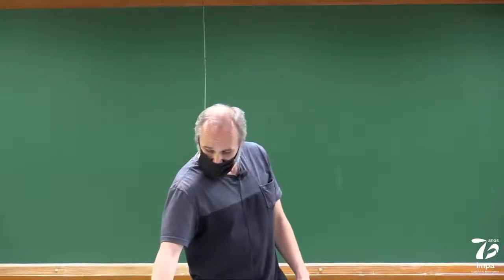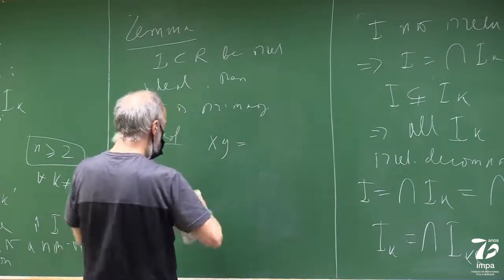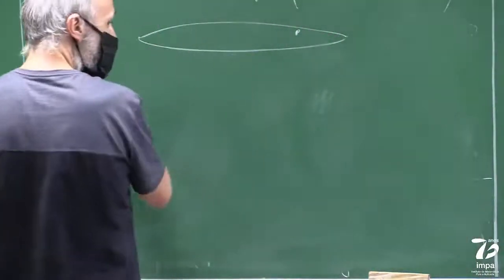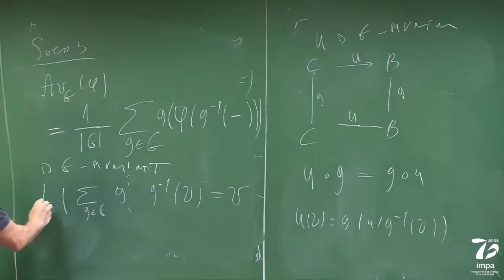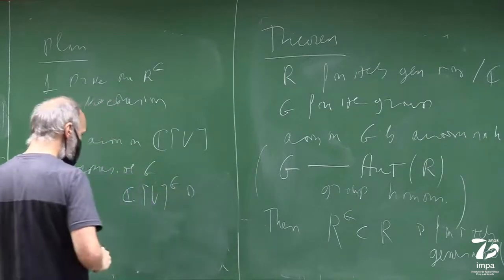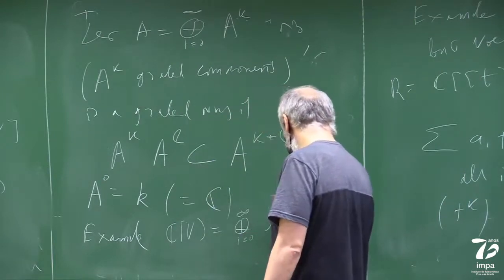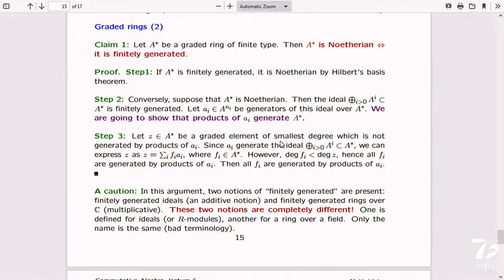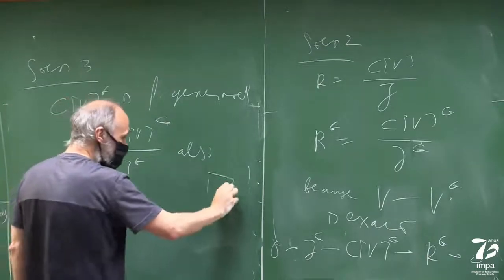Doutorado Algebra Comutativa Aula 06